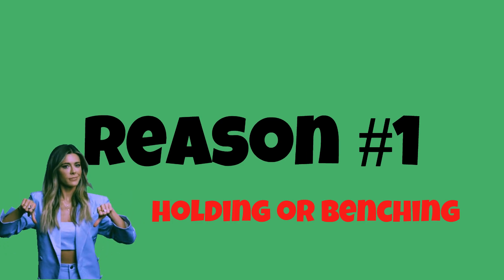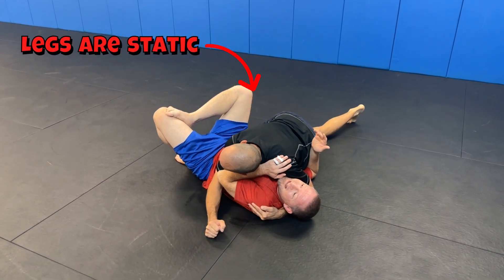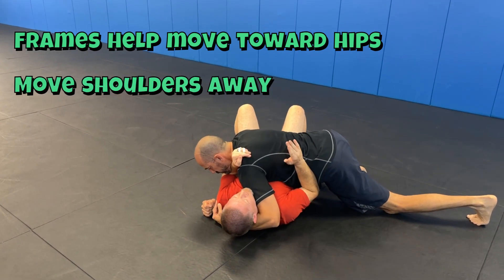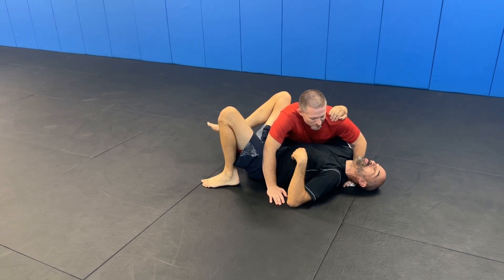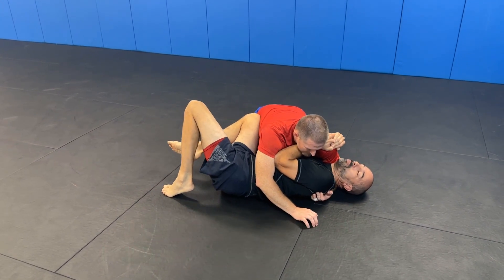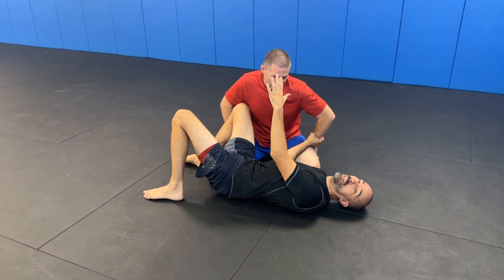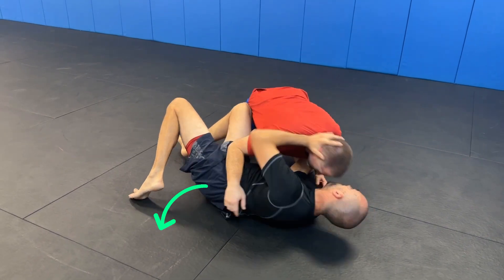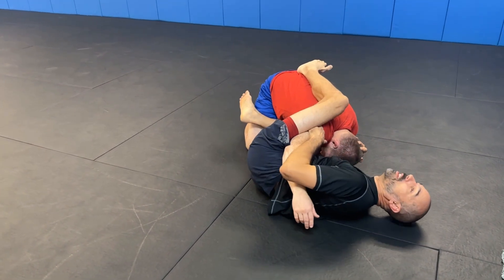5 Reasons why your Side Control Escapes may SUCK and tips to make it better!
Here are a few ways that you may be keeping yourself in bottom side control,  and 5 ways to improve your side control escapes.

Bench Pressing your training partner!
You can use your frames you guide the training partner down toward the hips, instead of keeping them above your shoulders

Static legs!
Unless you want to rest, there isn't a good reason to trap them here.  You will get heel hooked if you stay in this position

Address the Crossface
You can create space at the hips, but if you are not addressing the crossface, you will be on bottom for a while!

Massive Shrimp!
Small movements pushing your hip against their elbow open the space to get your knee in.  Large movements may lead to North/South attacks

Leading Edge - Head Control!
Move the head to the same side that they are passing, and they won't be able to get to a cross body position.